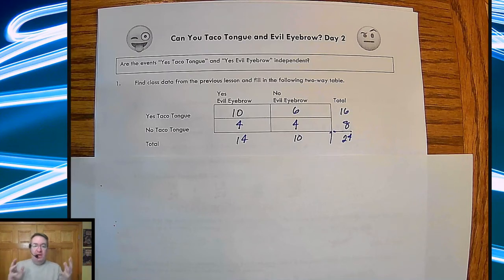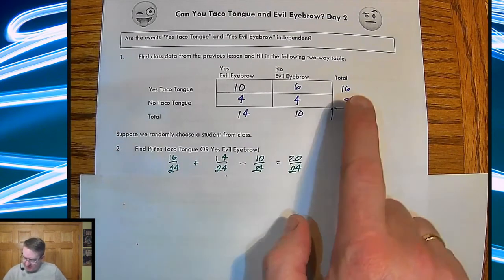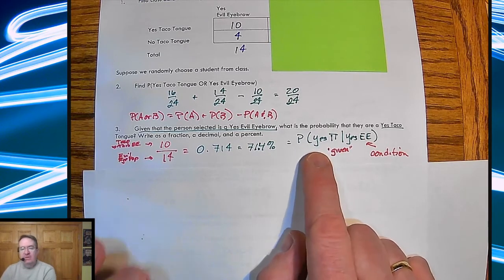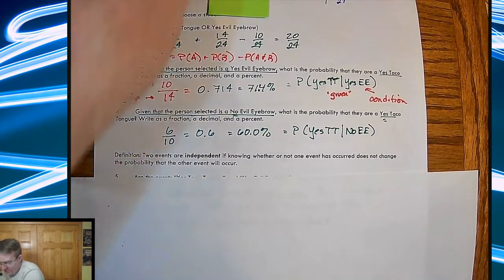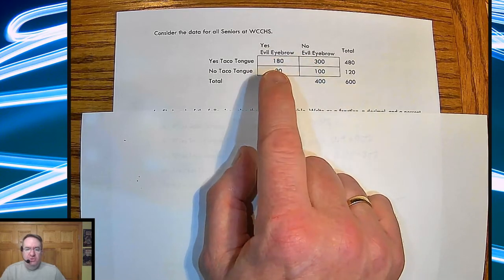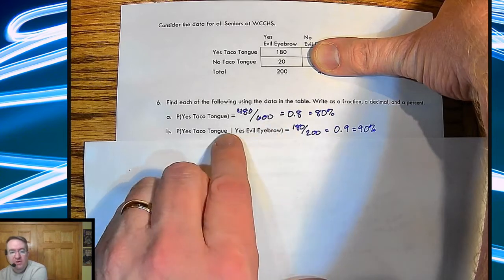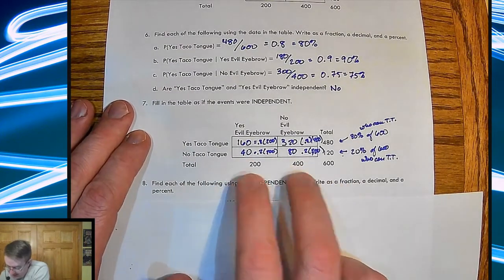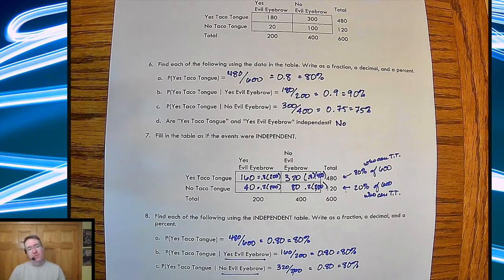Taco Tongue and/or Evil Eyebrow Day 2, Part 1 | Independent and Dependent Events - AP Stats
Experiencing how to
-Use a two-way table or Venn diagram to model a random process and calculate probabilities involving two events (from Lesson 5.2).
-Calculate and interpret conditional probabilities.
-Determine whether two events are independent.